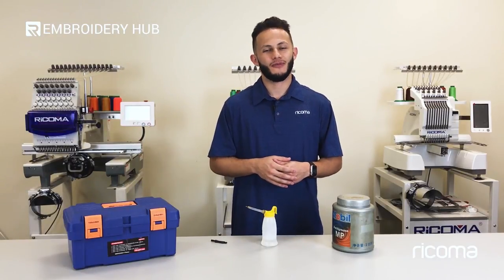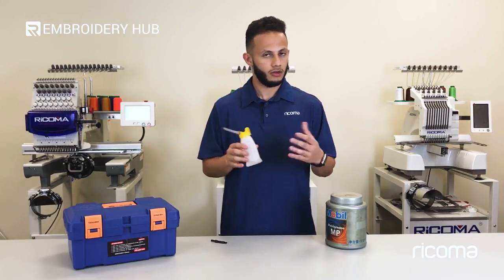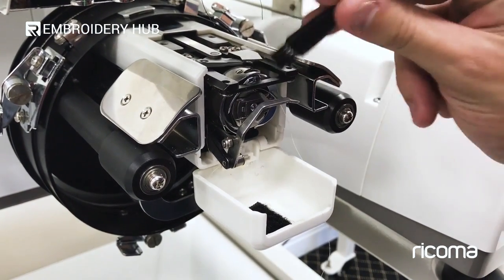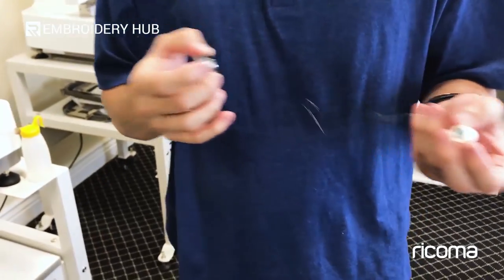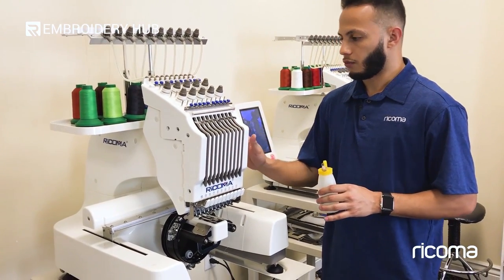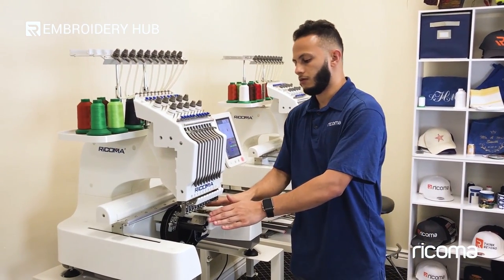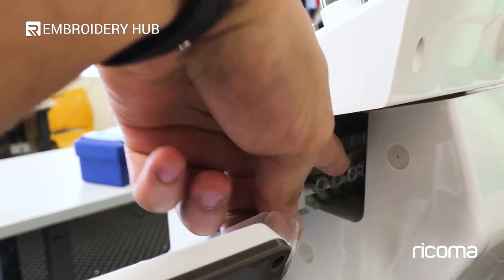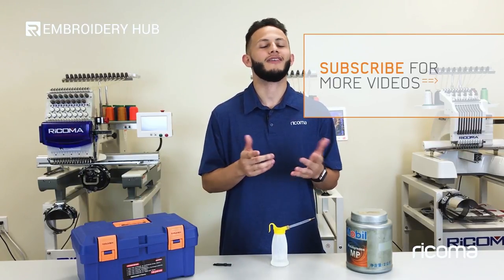Ricoma EM-1010 Multi-Needle Embroidery Machine Maintenance | Embroidery Machine Tutorial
On this episode of Embroidery Hub, Manny goes over embroidery machine maintenance on our Ricoma multi-needle home embroidery machine the EM-1010. Check out these quick and simple ways to maintain your embroidery machine and keep your embroidery machine running smoothly! Avoid costly embroidery machine repairs down the road by applying quick oil and grease to your multi-needle embroidery machine.